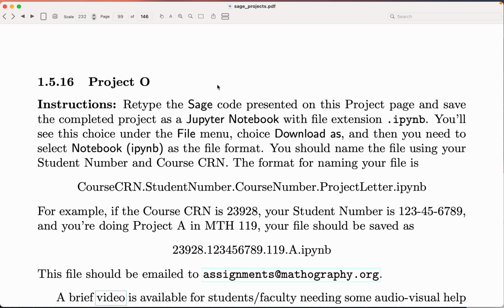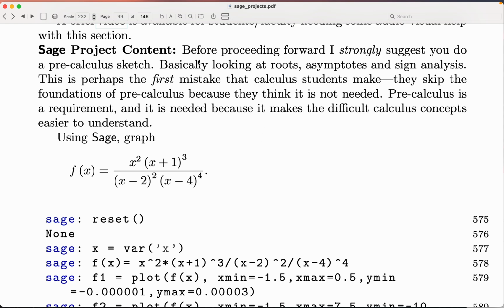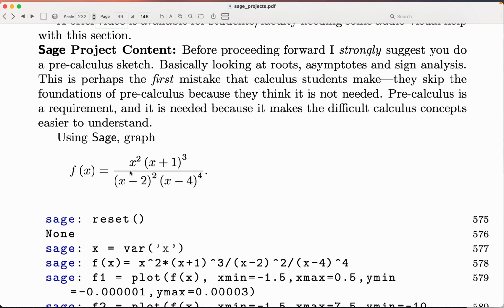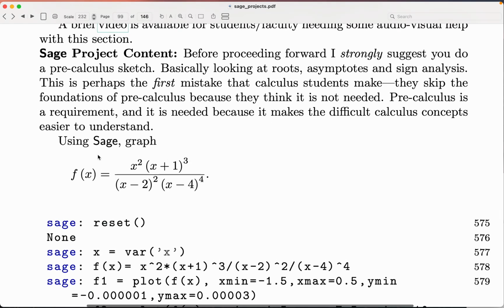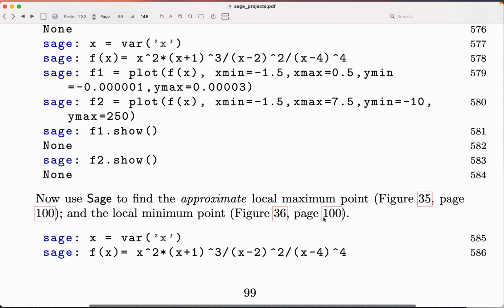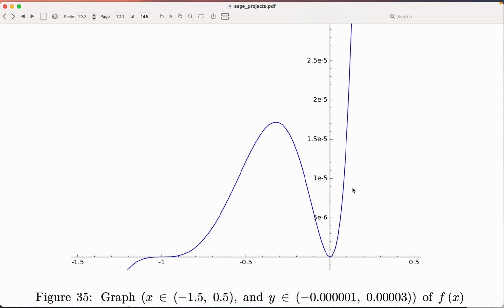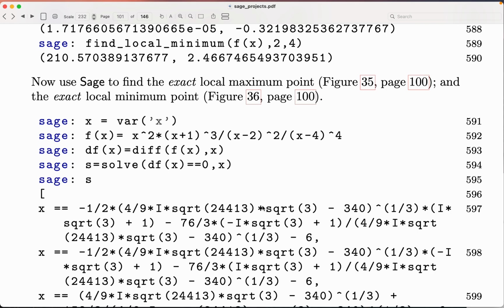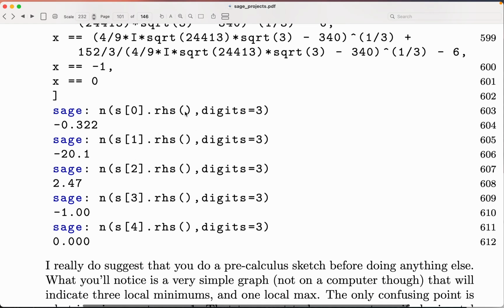sage project 121 o